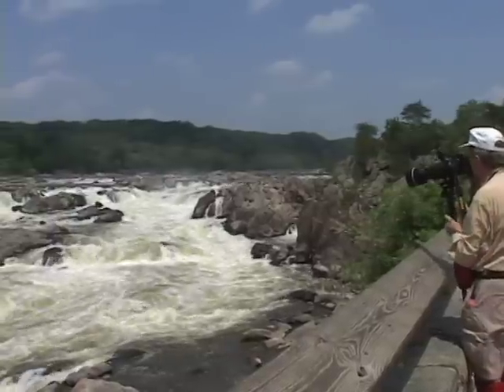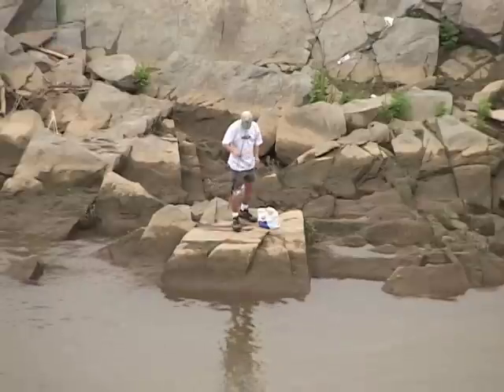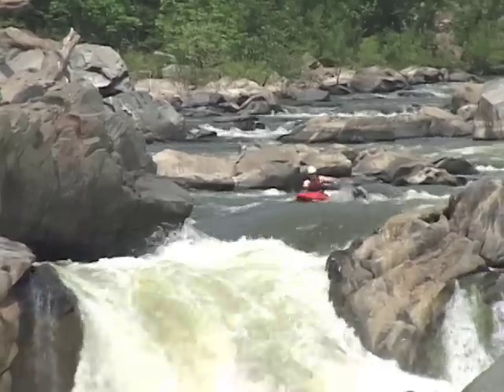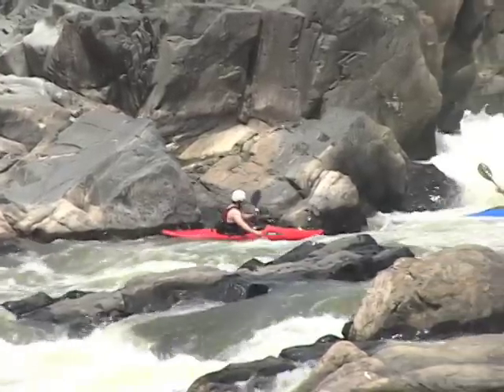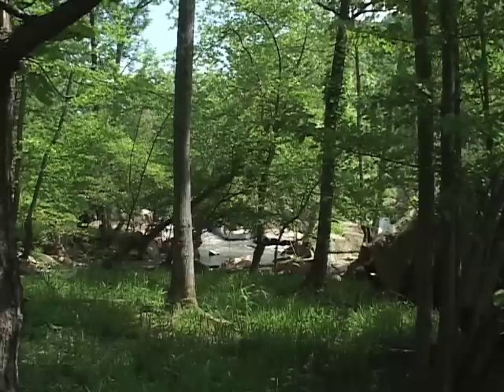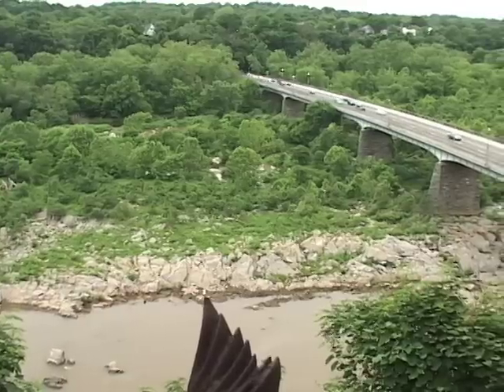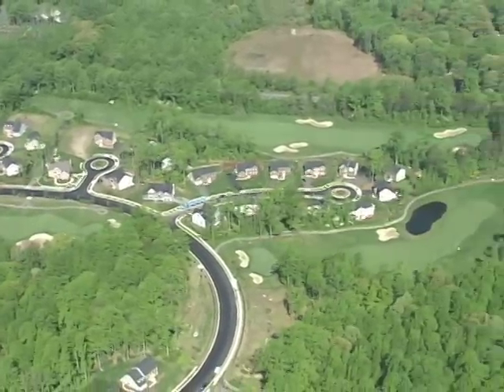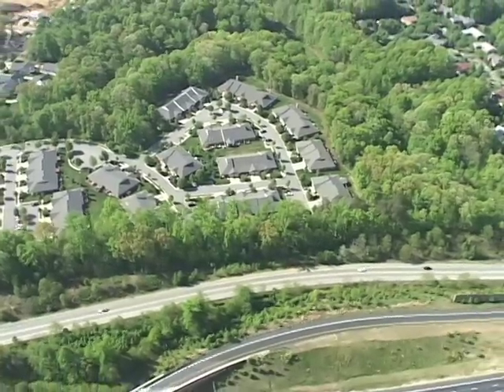The Potomac River Gorge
The Gorge in the Potomac River is a national treasure in the midst of Washington, DC Metropolitan area.